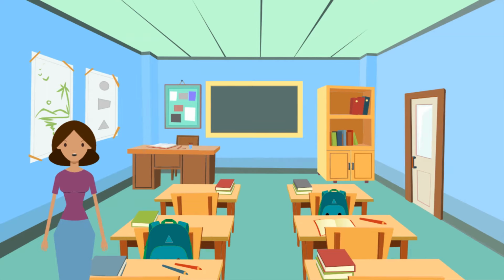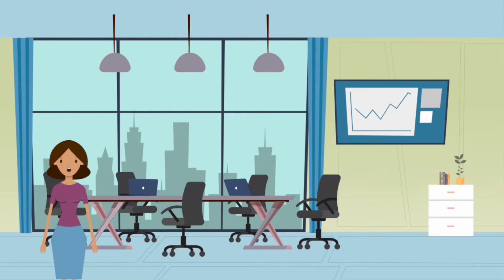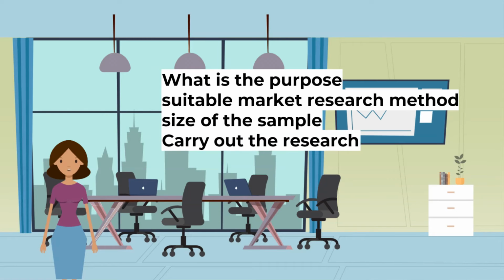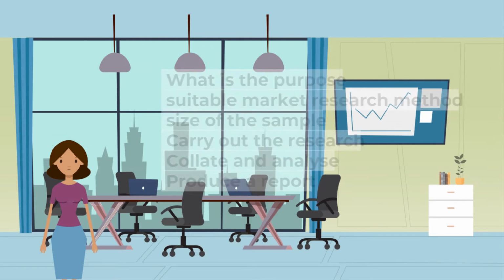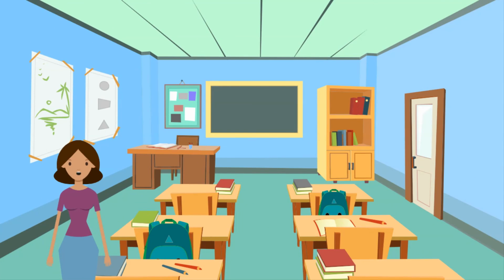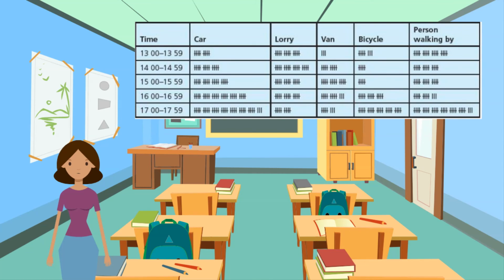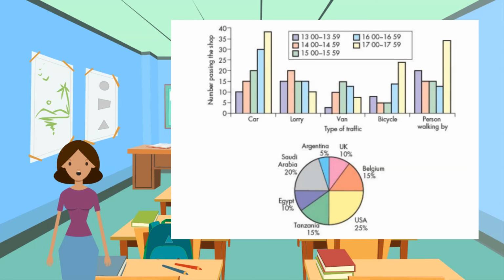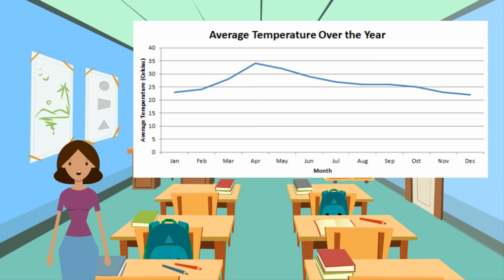IGCSE Business studies 0450 - 3.2 - Market Research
This video is an educational video for IGCSE Business Studies 0450. It is part of our series on this subject. Topics covered in this video are:
Market Research